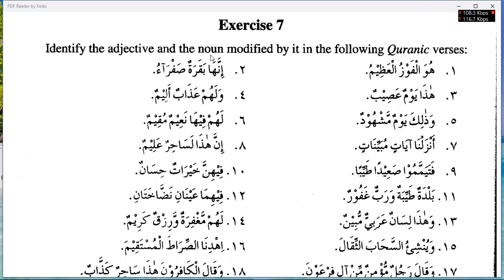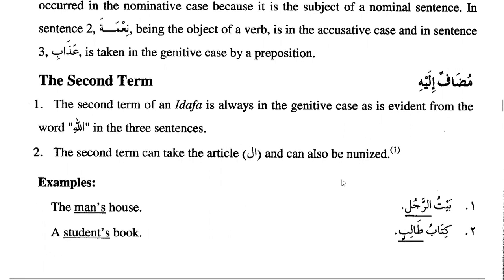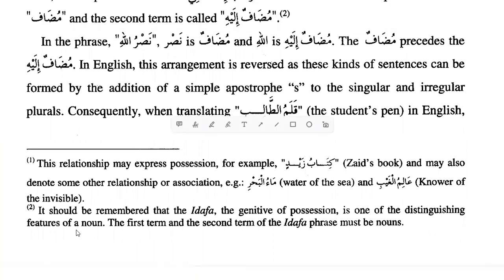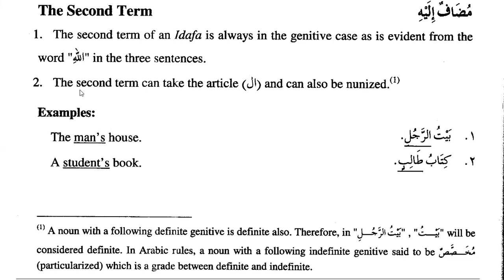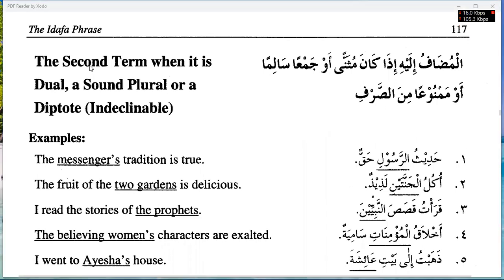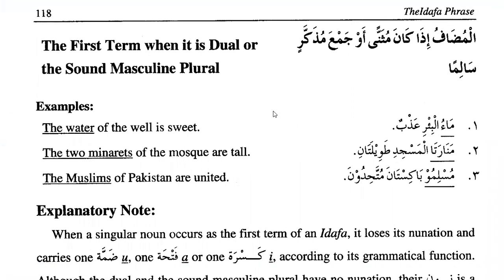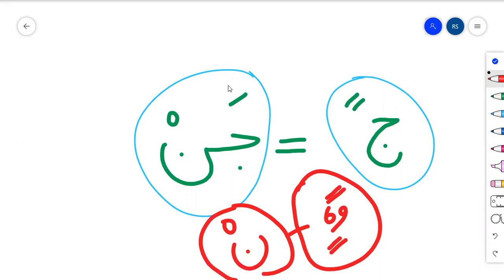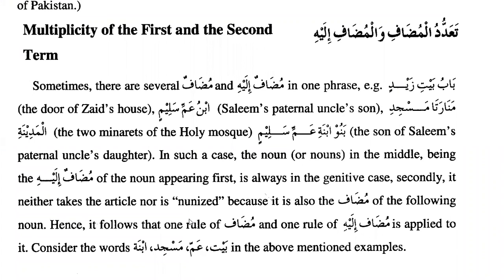Learn Islam Online | Day 43 | Chapter 11 of Lissan ul Quran Volume 1 | The Idafa Phrase